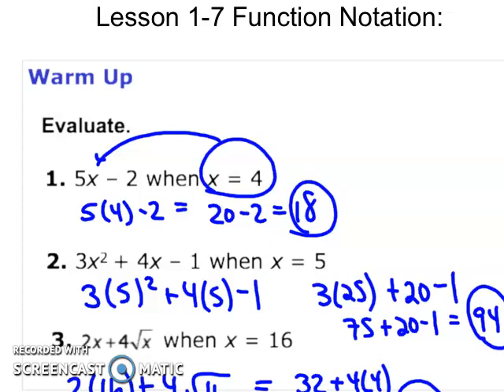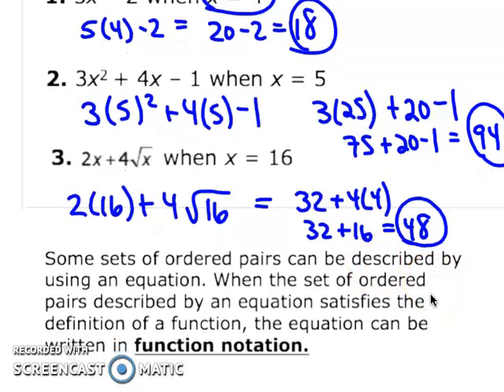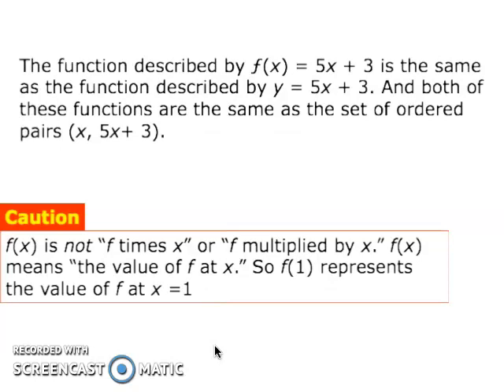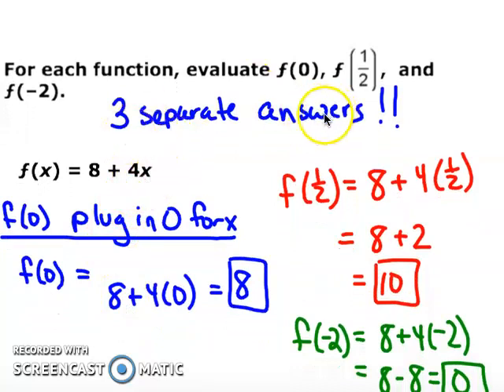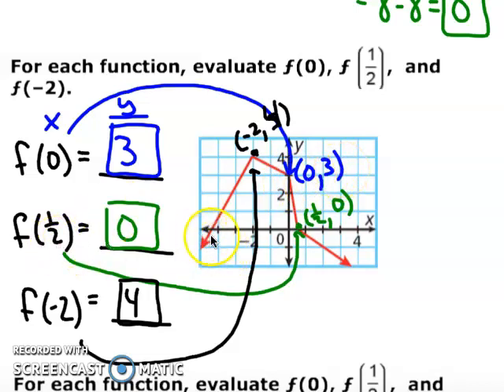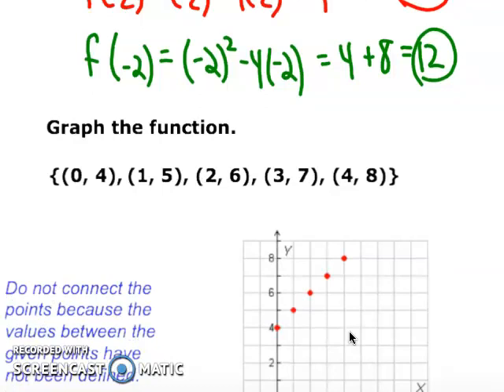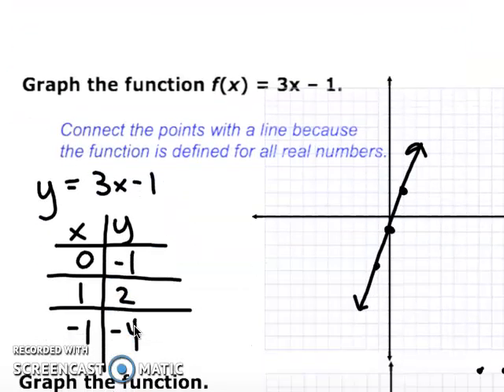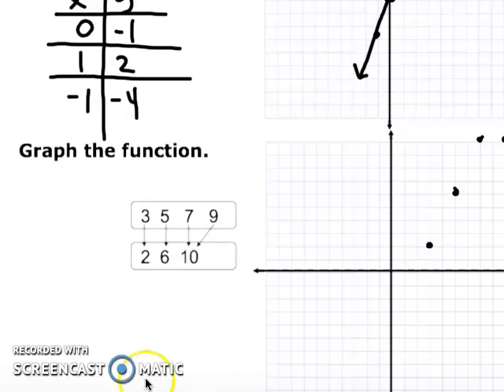Lesson 1 7 Function Notation